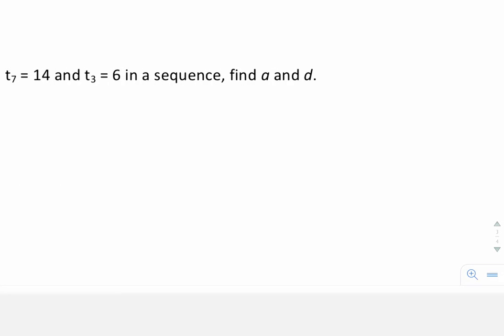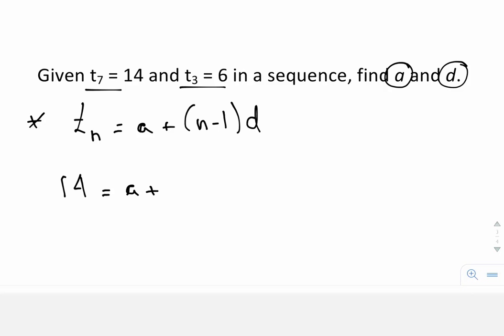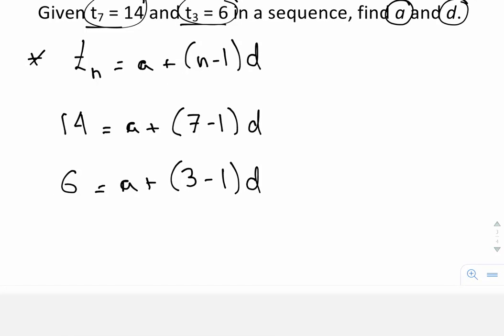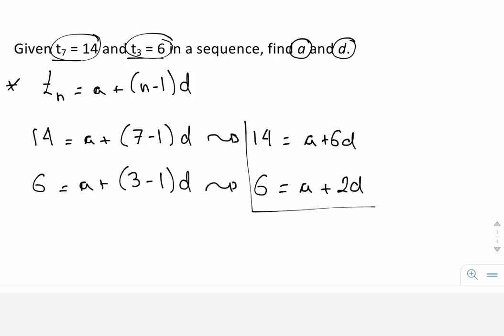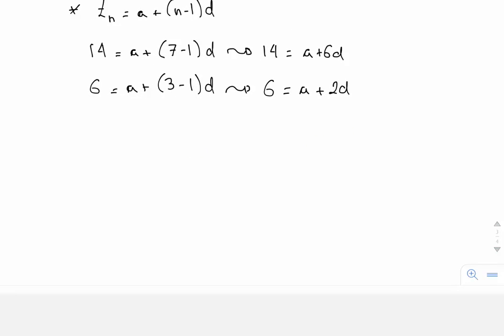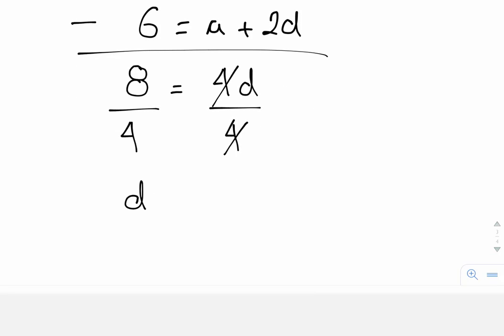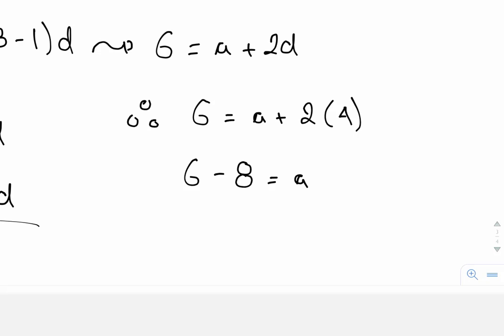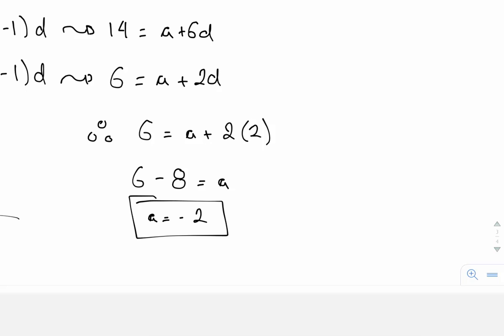Determining the common difference and initial term of an arithmetic sequence given two terms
Using the formula for a general arithmetic sequence and a linear system of equations, we determine the general term of a specific arithmetic sequence.